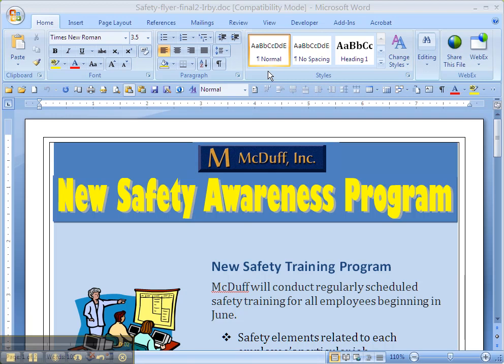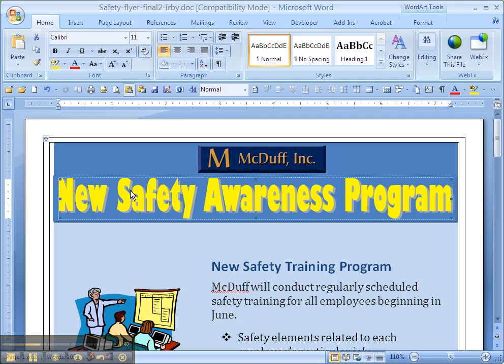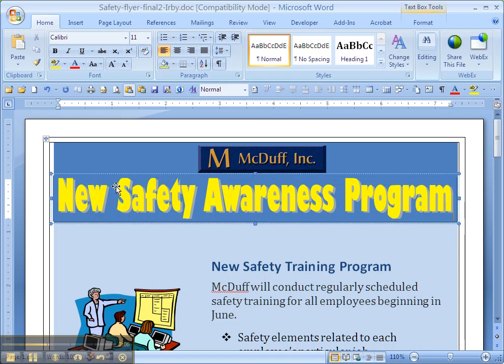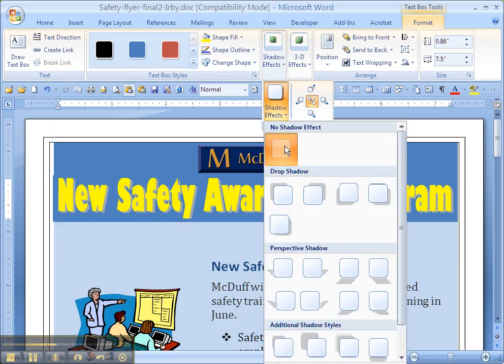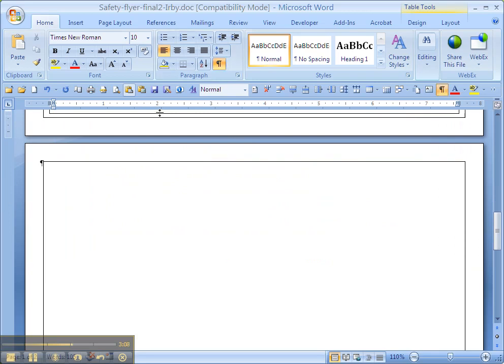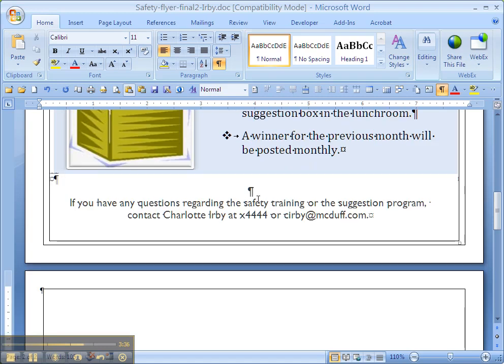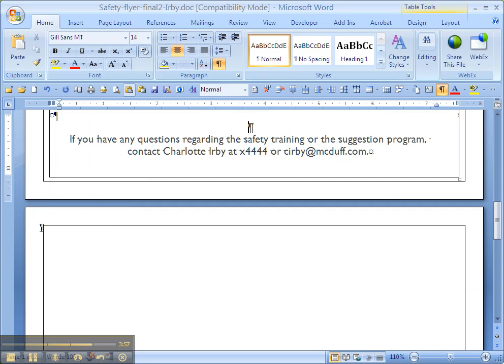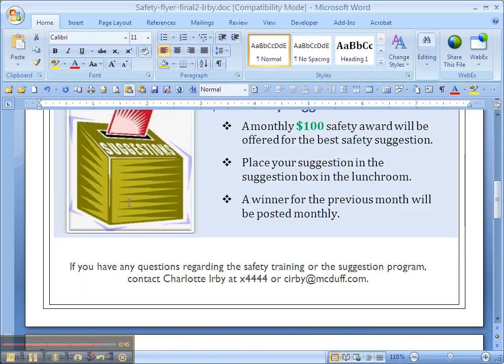Word 2007 Layout Tips: Fine-Tuning Placement of Text Boxes Containing Graphic Objects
I like to put graphic objects inside text boxes to control their placement better. But this creates a problem when fine-tuning their placement: It's hard to select the text box that's around the object. In this clip, I demo an easy method for selecting the text box and moving it slightly or changing its format.